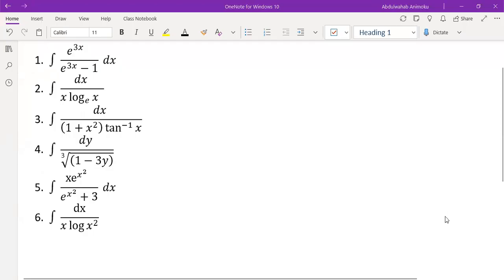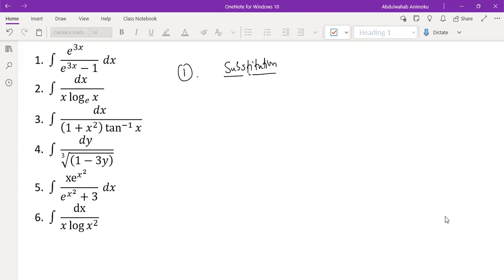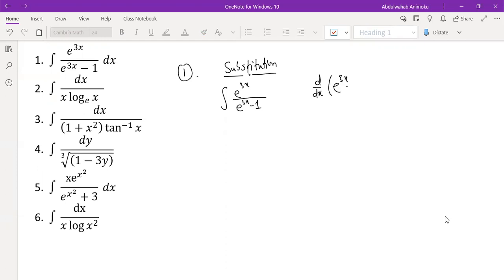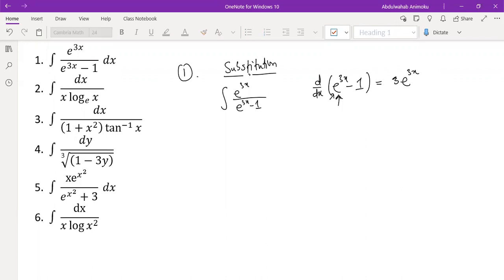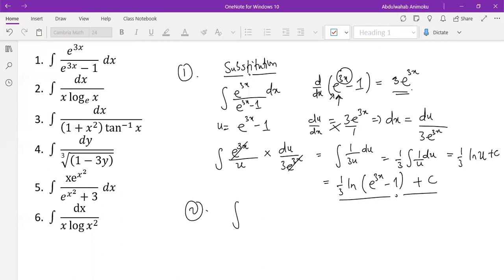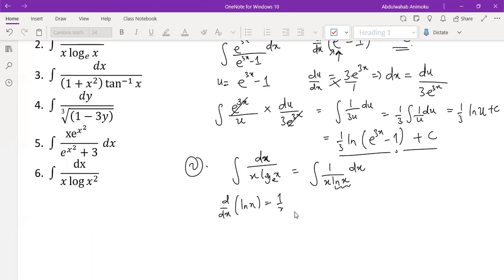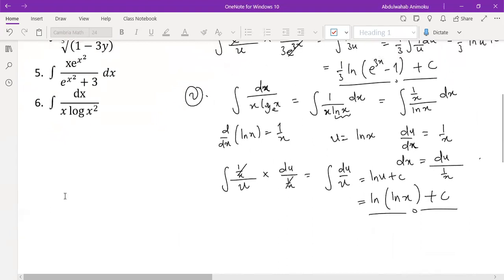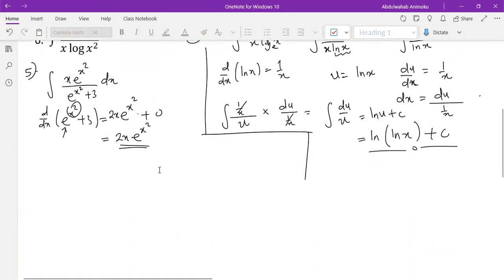Using SUBSTITUTION RULE to Destroy Integration Problems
In this video, we solve some integration problems using the Substitution Rule.